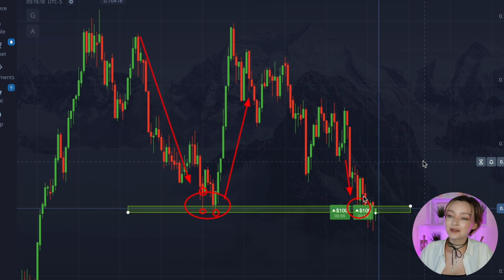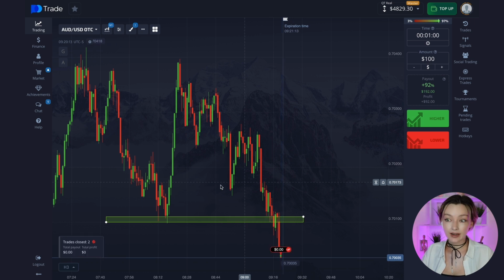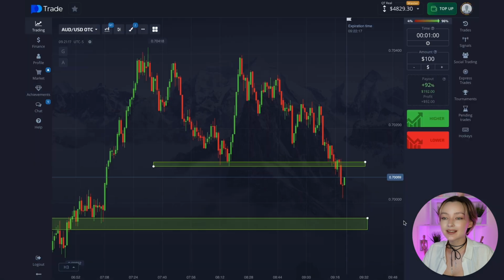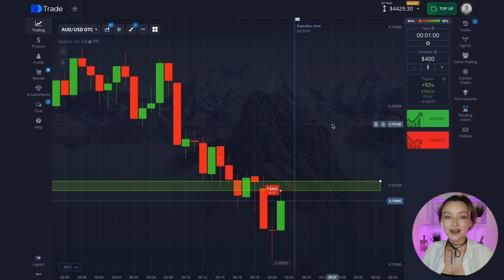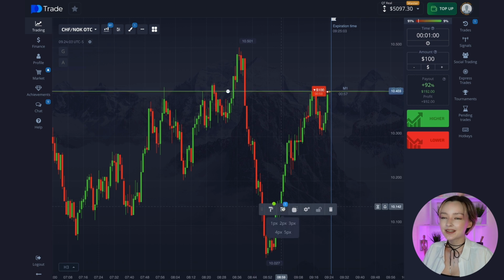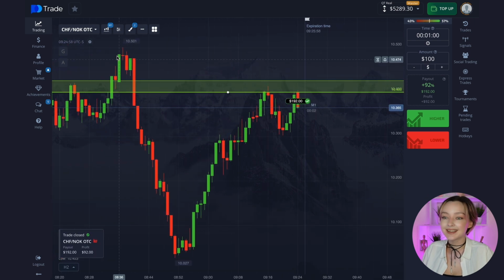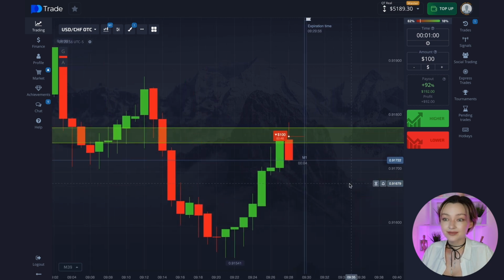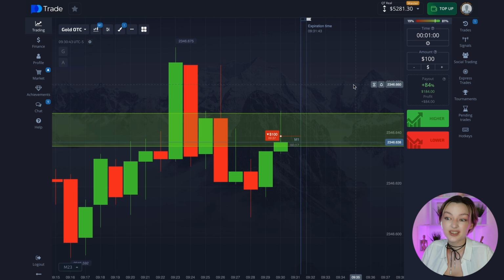POCKET OPTIONS STRATEGY | BINARY TRADING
📊 Highlights:
On my YouTube channel where we talk about things like:
- Binary trading
- Pocket options